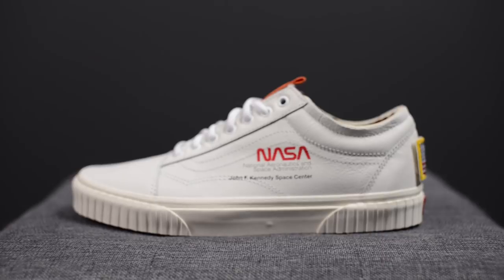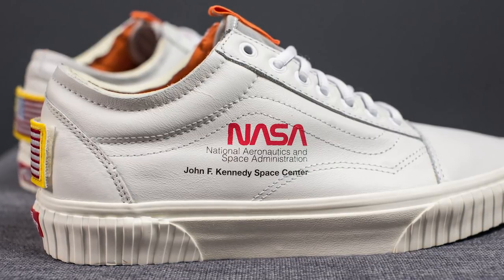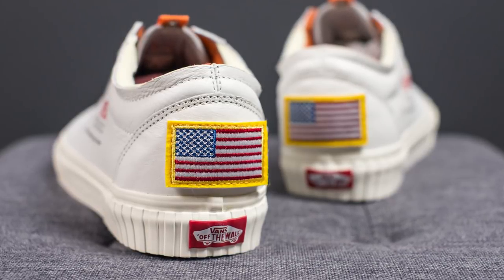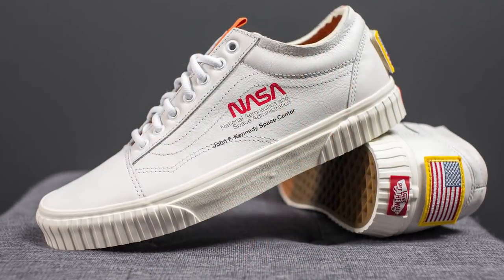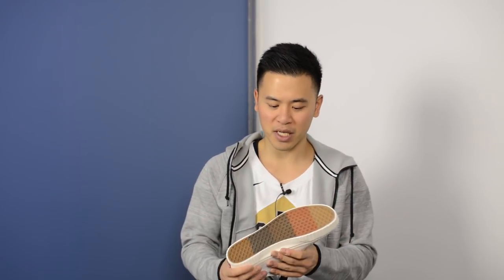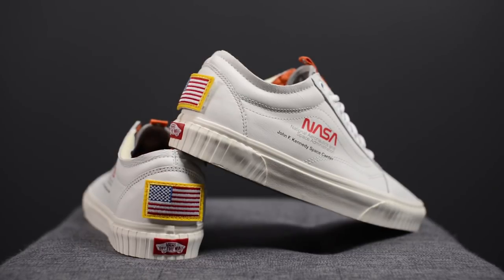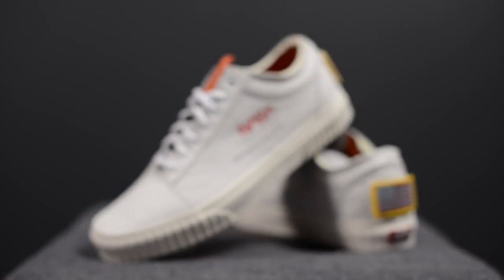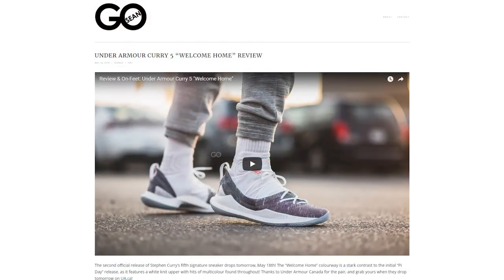NASA x Vans Old Skool "True White": Review & On-Feet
One of the more anticipated collaborations for Vans dropped just over a week ago with NASA, and was headlined by the super popular Old Skool model in "True White". My latest review dives into the details of this limited edition model before giving you a look at how these are on feet!